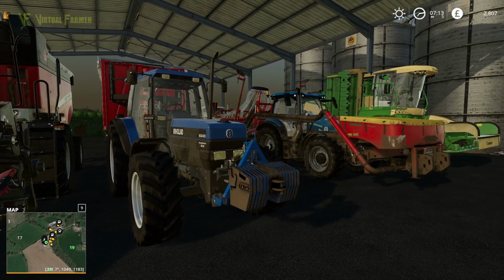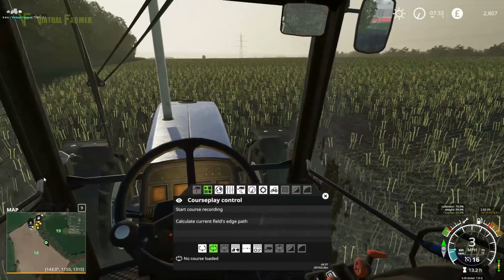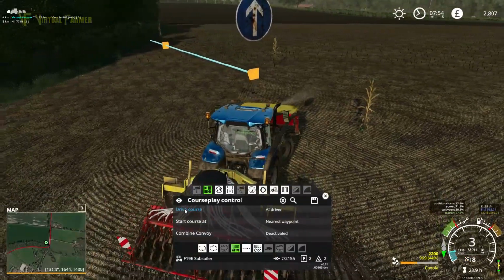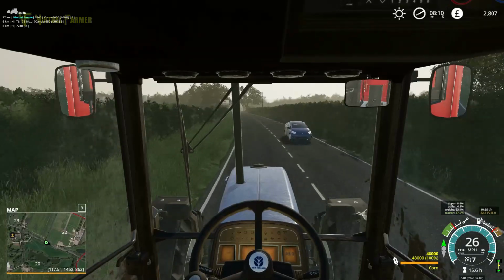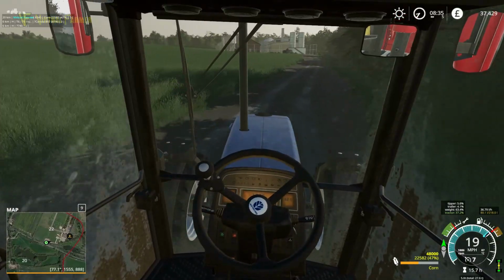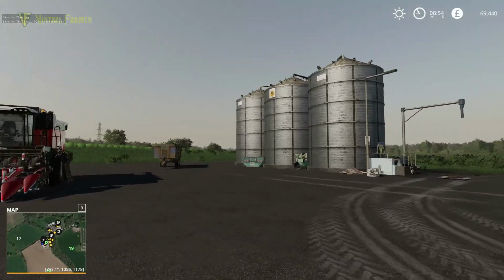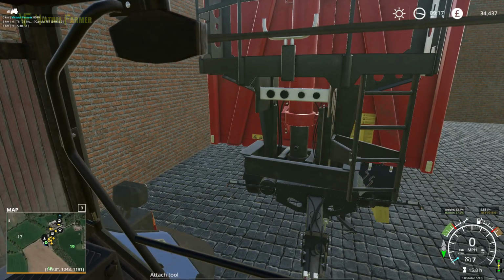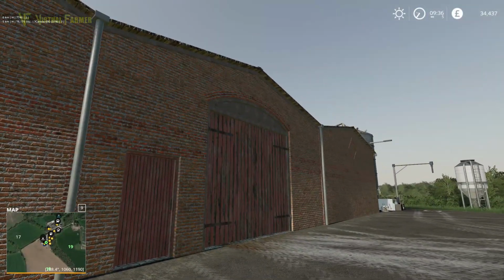(Not) The End | Marwell Manor Farm #30 | Let's Play FS19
Our time on Marwell Manor draws to a close with our Final Farming Simualtor 19 Let's Play video from the map. There still lots to do on the farm though as we need to start preparing fields lower 18 and 19 east for their next crop, sell off the corn harvested over the previous few episodes and build a new barn!

Thanks to OxygenDavid for the creation of the excellent Marwell Manor Farm mod map for Farming Simulator 19. You can download it from the in-game modhub

Thanks to the following Patreons for their support:
CornishGuardian - Associate Producer
Lloydchristmas - Associate Producer
Chris Moran - Associate Producer
Dal & Witchy -  Associate Producer
Scai
Johan
Mathias Larsen
Angelmaker
Berghaus23
FendtFarmer 85